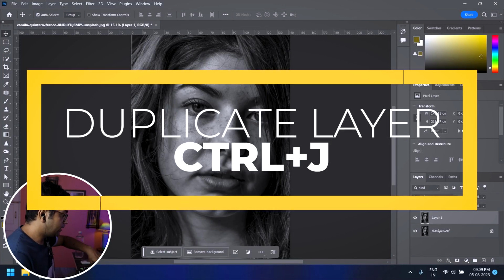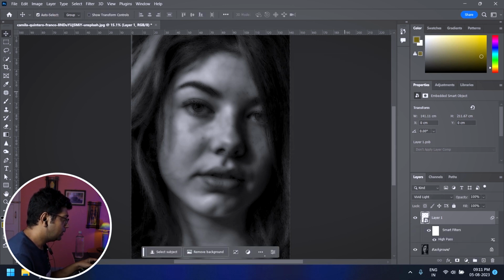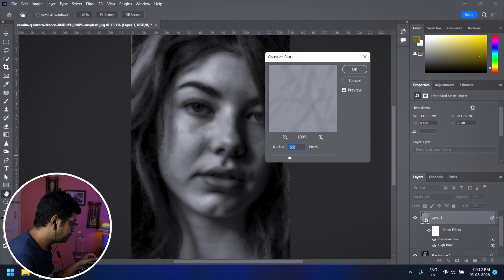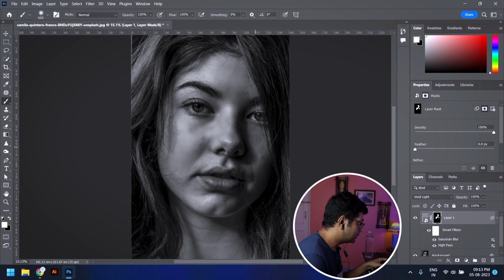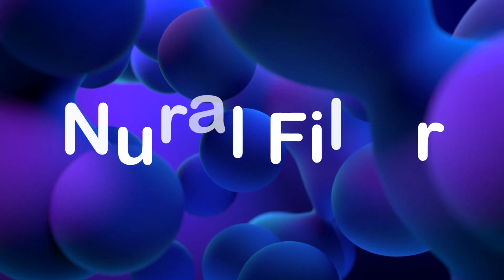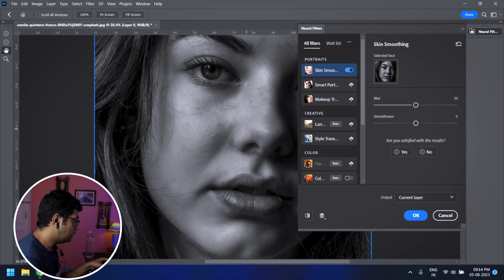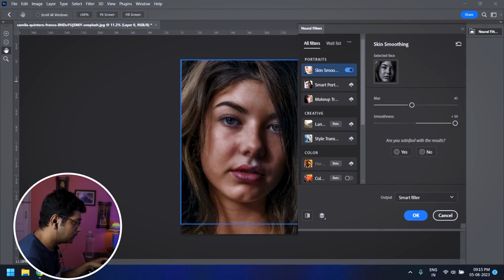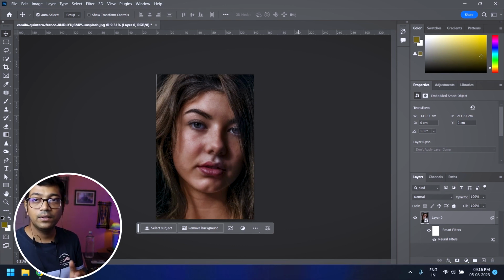Easy way to remove pimple on face in photoshop | 2 easy way | pixmentor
Today i will teach you all how to repair skin like removing bad marks, pimples on any face in the photoshop, by using high pass filter and neural filter.

My Equipment:
Canon 200d mark2
canon 24mm Lens
Light Godox
Boya m1 mic

My other cooking channel: @magiclifetips